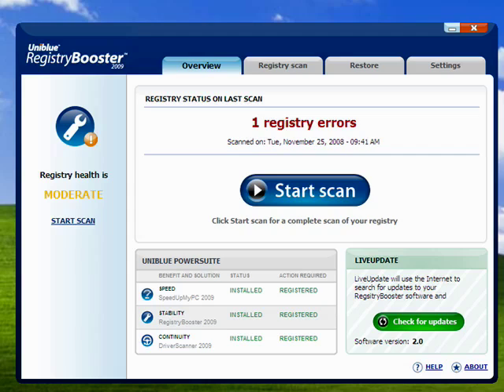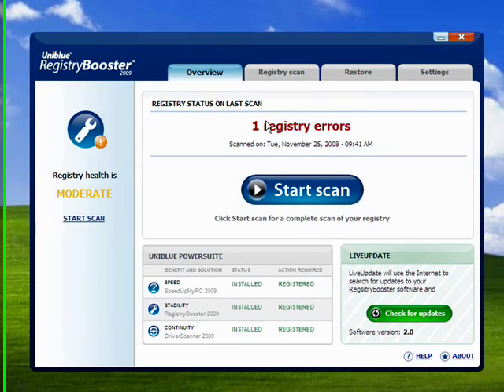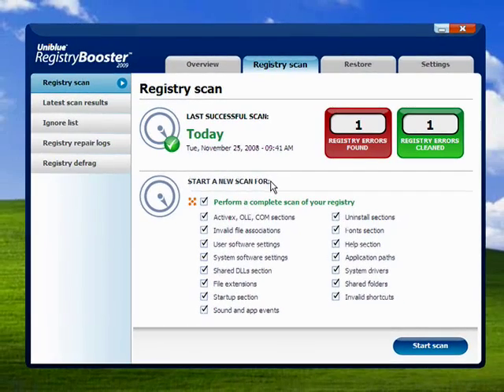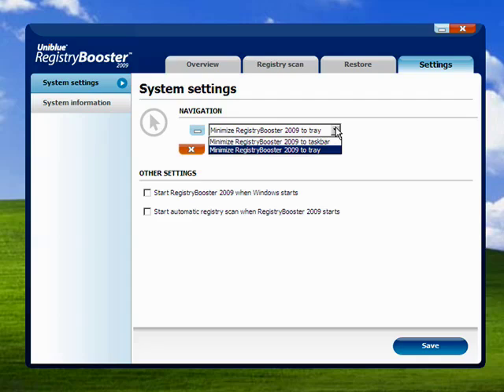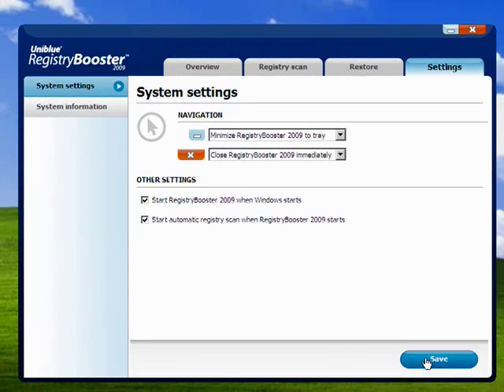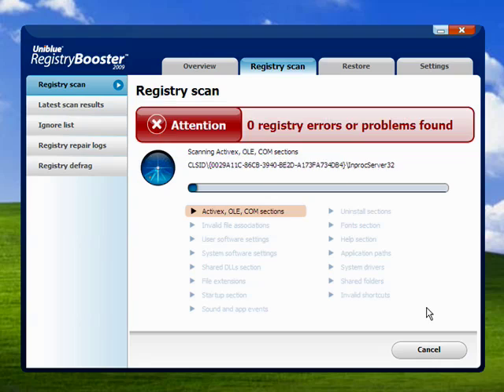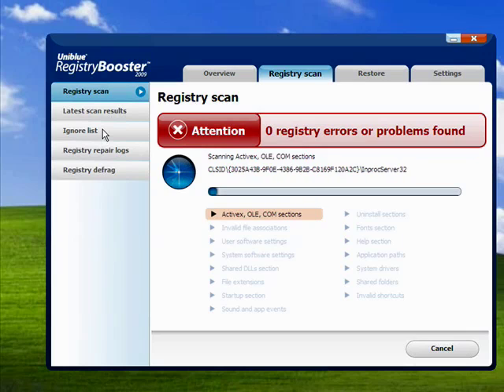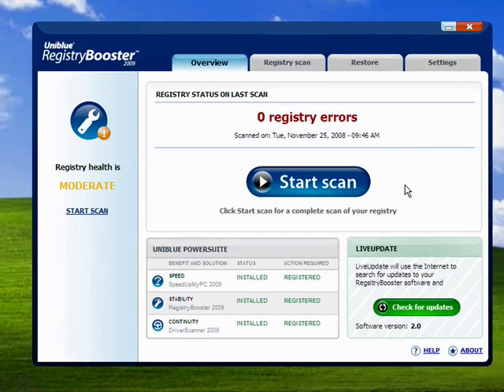How to clean your Registry with RegistryBooster 2009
To keep your computer running at peak efficiency you need to keep the Registry clean and compact. RegistryBooster 2009 does an amazing job of doing just that.   A Internet tutorial by butterscotch.com.